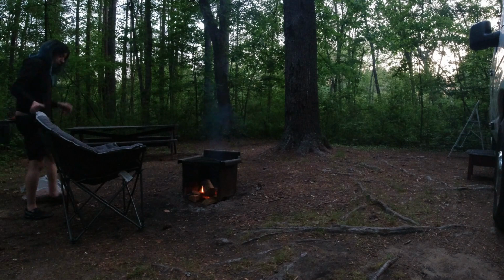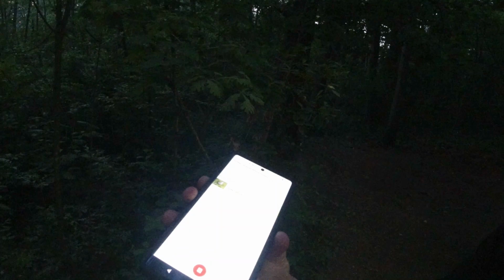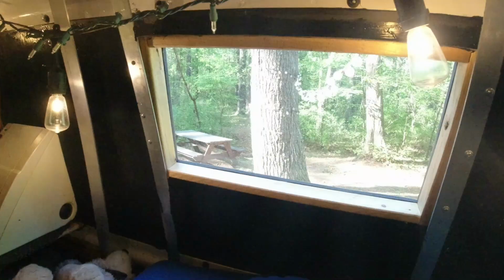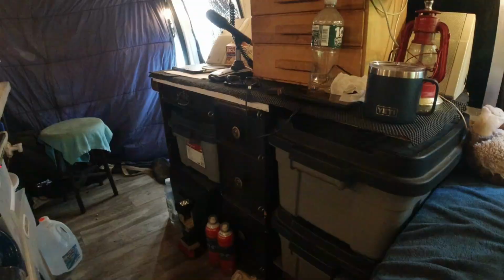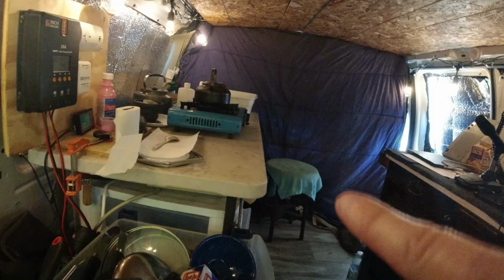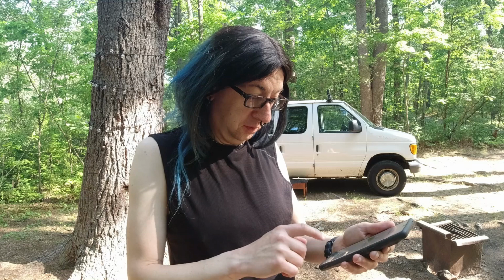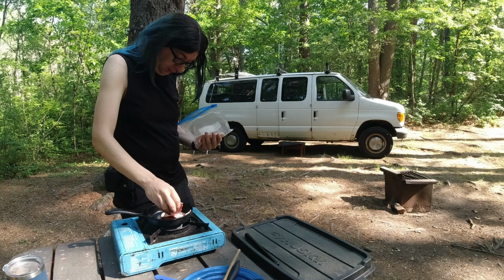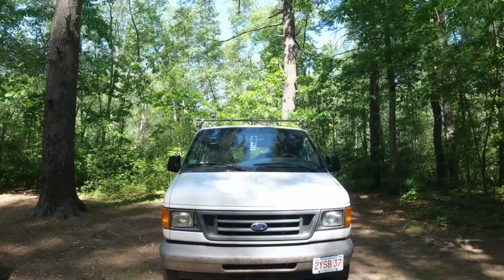MicroAdventure At Harold Parker State Forest - New England VanLife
I did a MicroAdventure at Harold Parker State Forest in Andover, Massachusetts.  This campground is a little over 20 minutes from my home, so I went out after work and spent a night.

My name is Wolf, and I am a solo adventurer. Most of my adventures are part time VanLife trips in and around New England in my Ford Econoline, Wolf Van Jack.